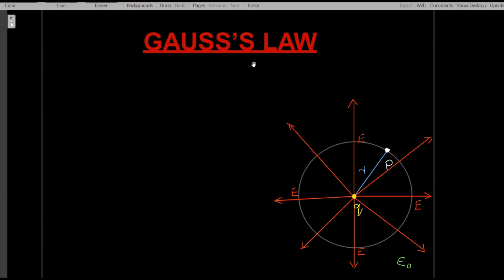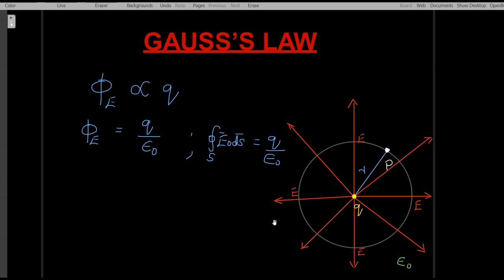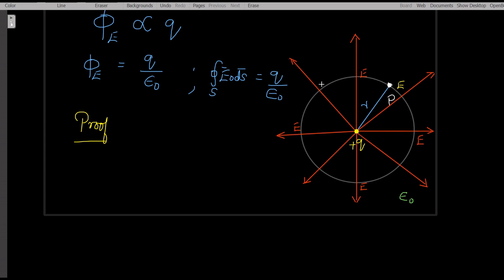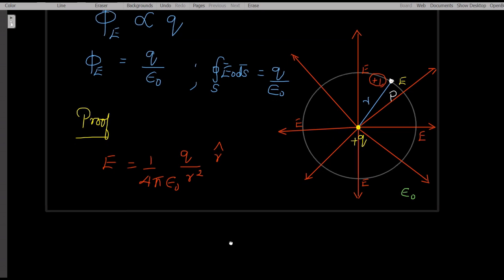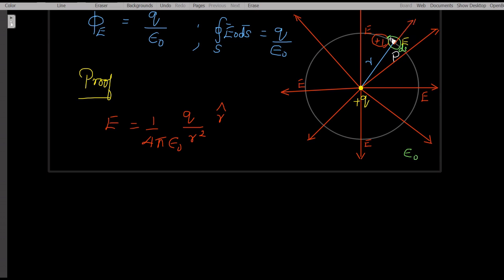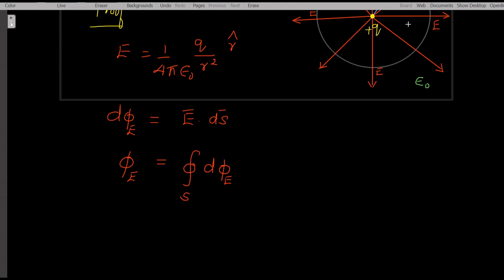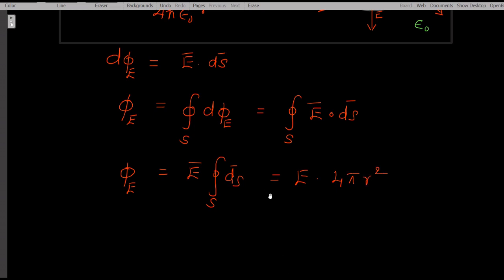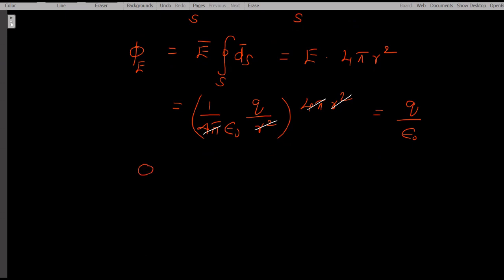GAUSS'S LAW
A short video which explains about the Statement and Proof of Gauss's Law along with the required diagram. This is meant for Physics Students of Higher Secondary Section.